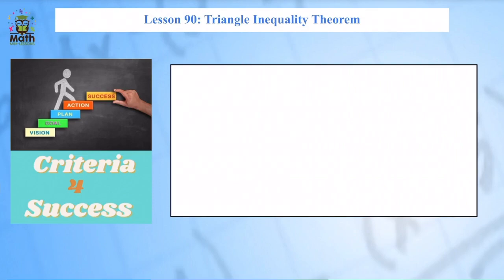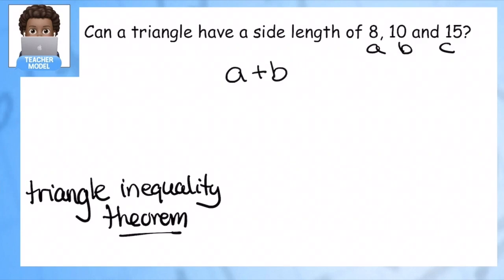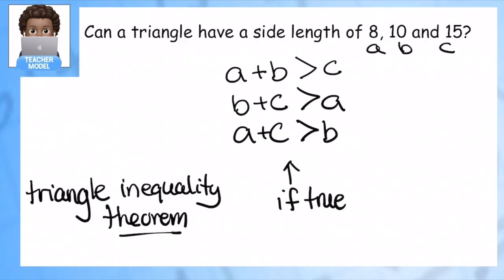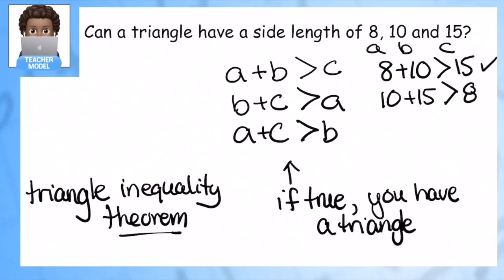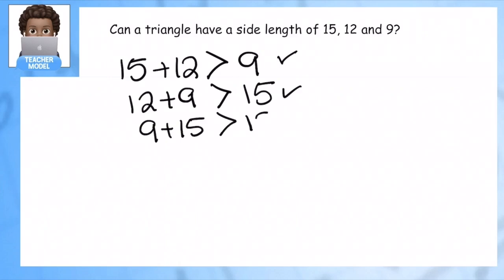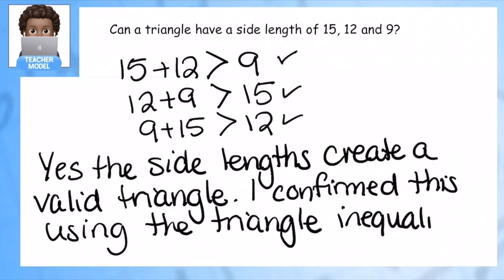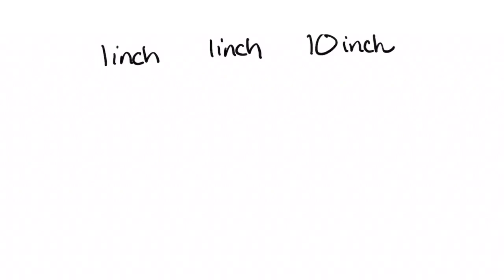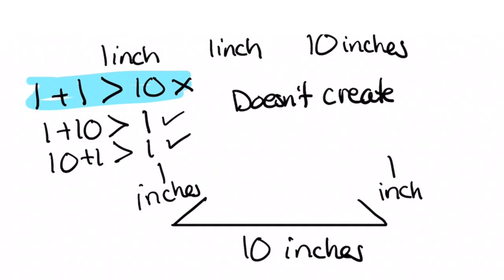How do I know if 3 lengths can make a real triangle without constructing it?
7th Grade, Lesson 90: Triangle Inequality Theorem

You CAN use the inequality theorem to determine if 3 side length create a triangle

1. Understands inequality theorem
2. Sets up three different inequalities to test theory
3. Can successfully determine if 3 side lengths create a triangle